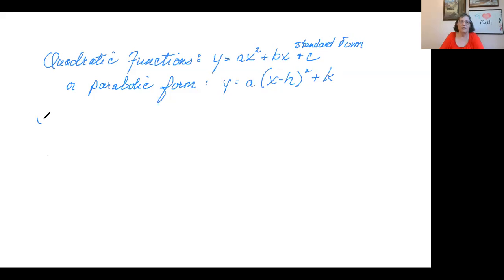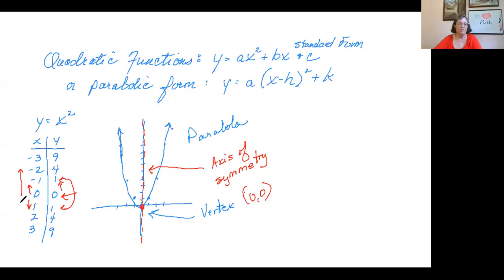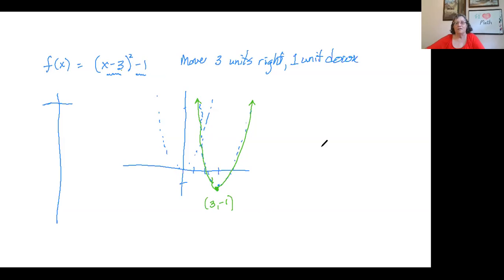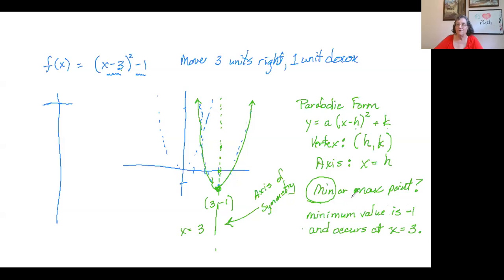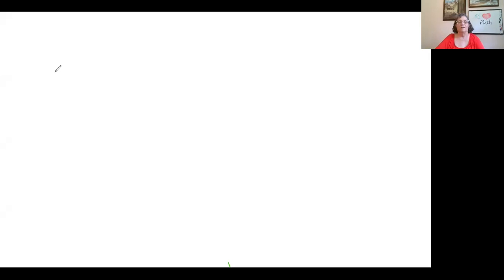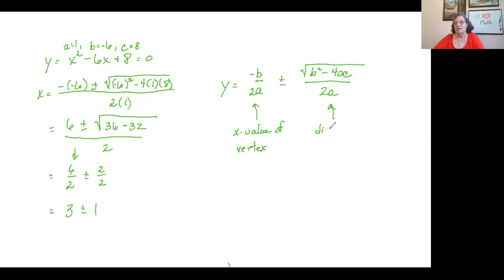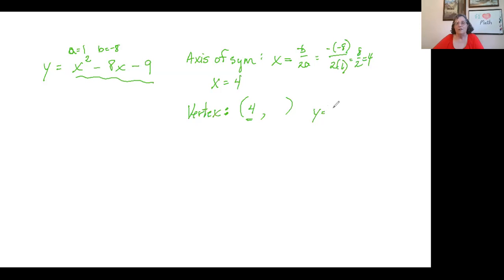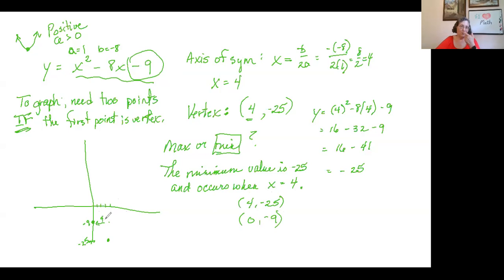Graphing Quadratic Functions